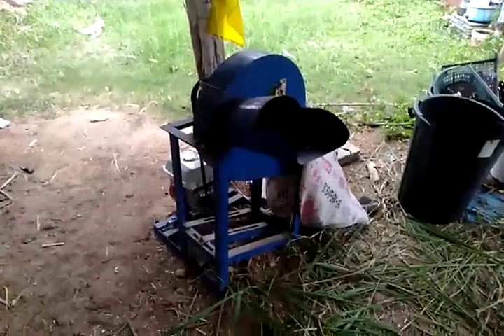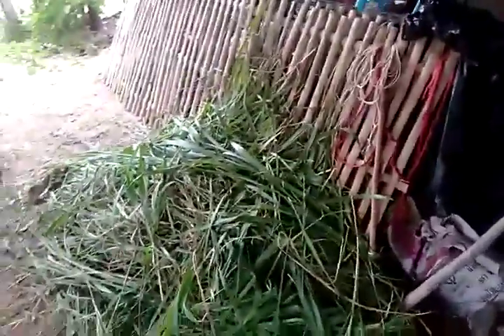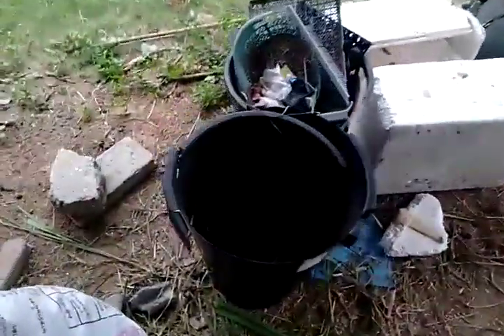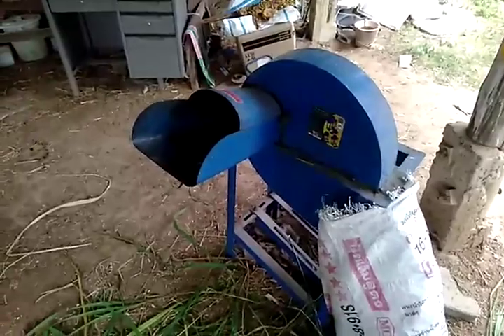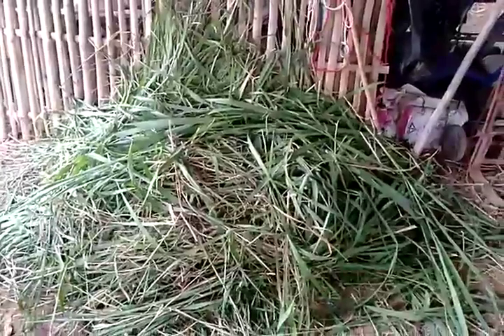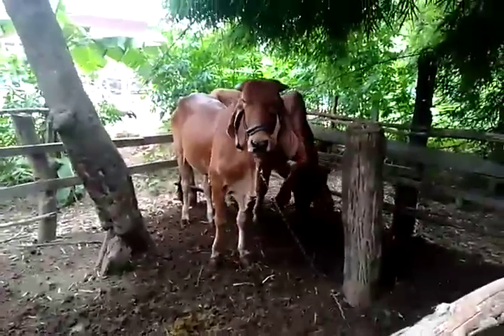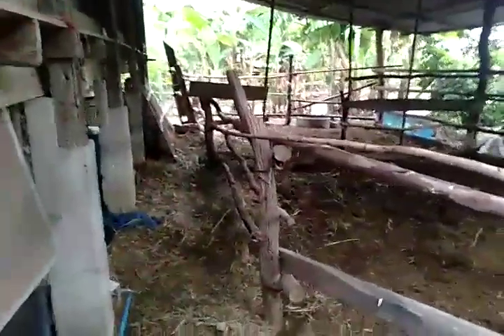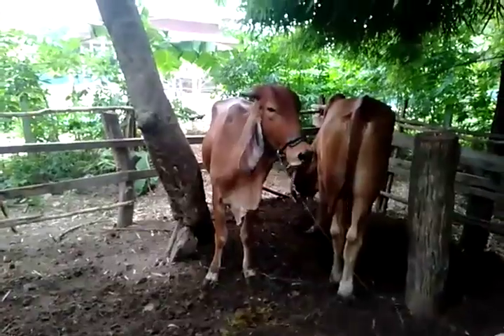2021 0810 Slicing Guinea Grass for the Cow